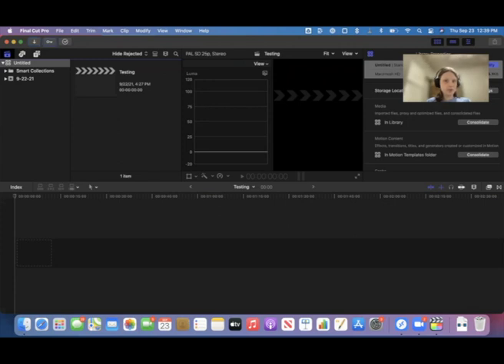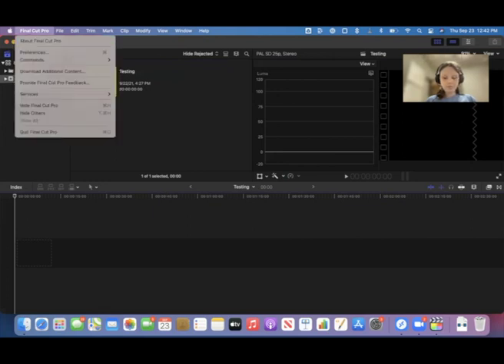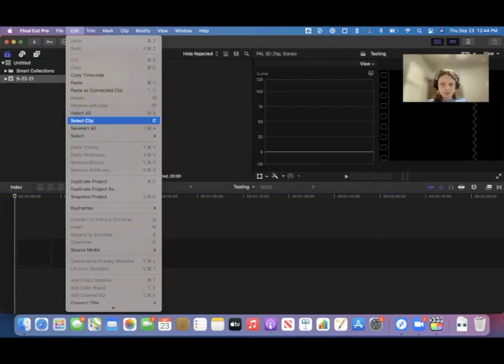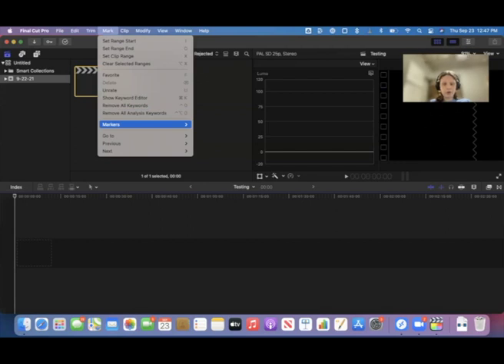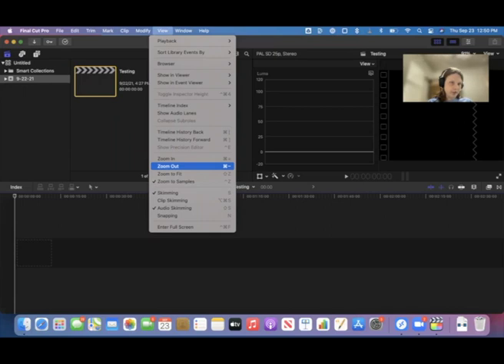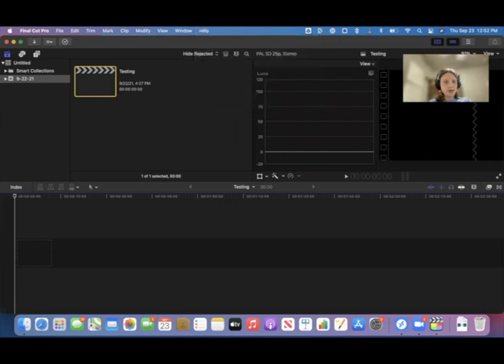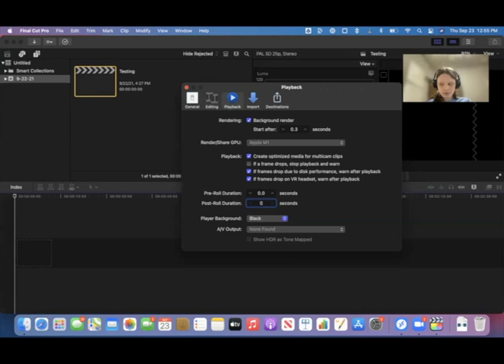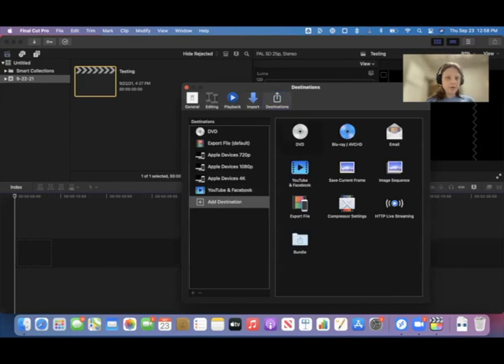Final Cut Tutorial Using Voiceover: Exploring The UI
Welcome to FinalCutFridays. This is a series of videos that will teach you the basics of FinalCutPro from an Accessibility point of view. You will find this is good if you use assistive technology. I am using voiceover screen reader that is built-in to all apple products.
On this episode, we take a dive into the UI and get our orientation so we can understand the lay of the land. We cover the layout of the main UI, dive into the menu structure, and show how my preferences are set.
Topics Covered
00:00 Introduction
00:23 Important YouTube Updates
01:23 Overview
02:00 Diving Into The UI
05:23 Diving Into The Menus
15:01 Looking At Preferences
20:20 Conclusion
Hover Take $2 Off a domain Generate Press WordPress Theme Google Workspace Take 10% Off Your First Year Restream Get $10 In Credit Pine cast Get 40% off For The First 4 Months: r-522f9c